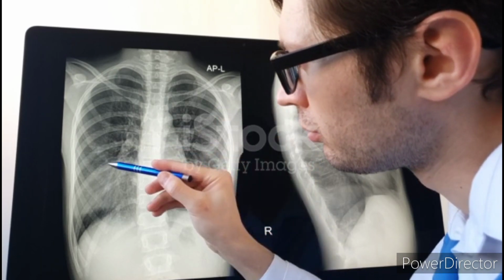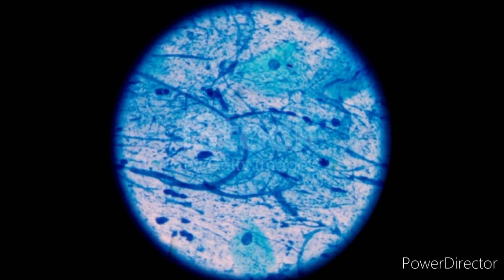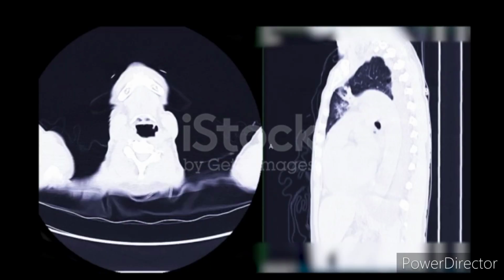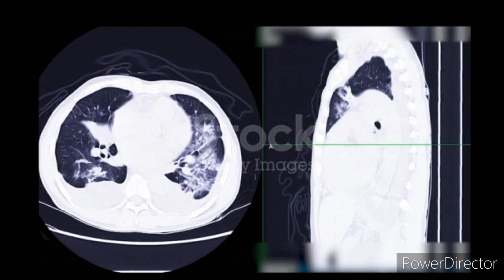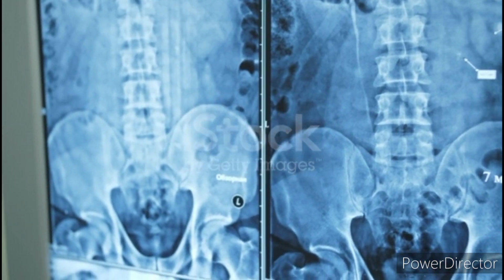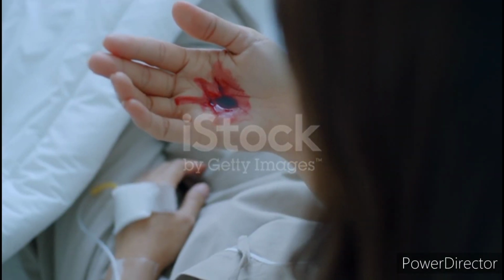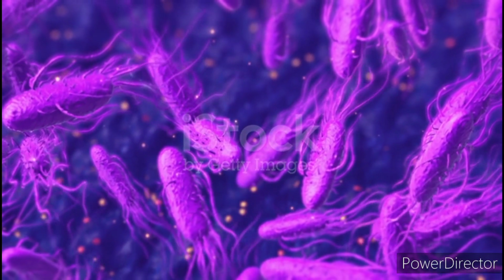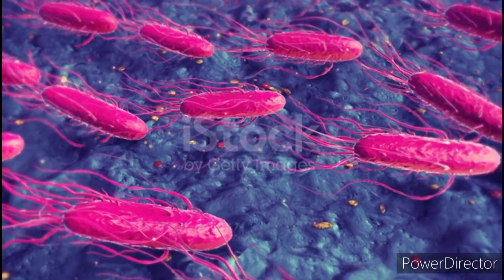What are tests for TB/ TUBERCULOSIS/ TB TREATMENT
tuberculosis,TB, public health, tuberculosis symptoms, types of tuberculosis, What are tests for TB/ TUBERCULOSIS/ TB TREATMENT, cost of ppd, contraindication of ppd tb ka ilaj in urdu
tuberculosis symptomstuberculosis treatment#63tb kaise hoti hai#11tb kaise failta haitb kaise hota hai#11tuberculosis infectionoladoctb ki alamat in urdu#39tb ka ilaj#5tb ki bimari kaise hoti hai#55tb ke mareez ko kya khana chahiye#19tuberculous infectiontuberculous infection symptomstb ka bahtreen ilaj#3tb ki alamat kya hai in urdu#39tb ki alamat kya hai#9tb se kaise bachen